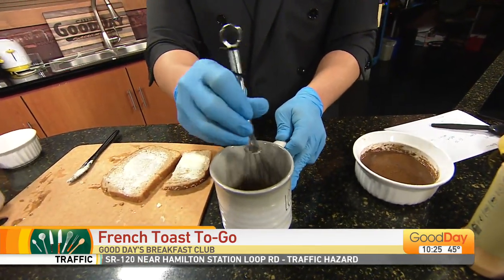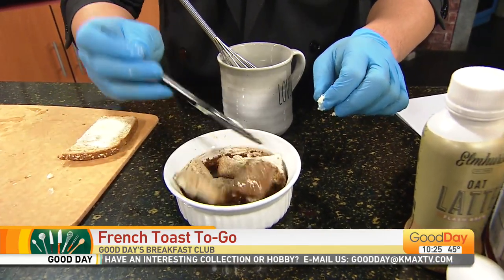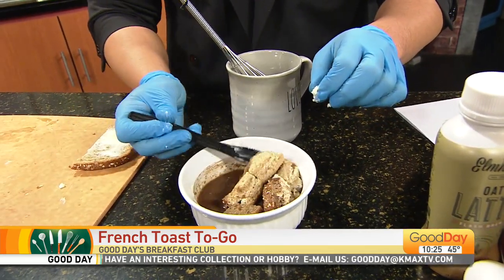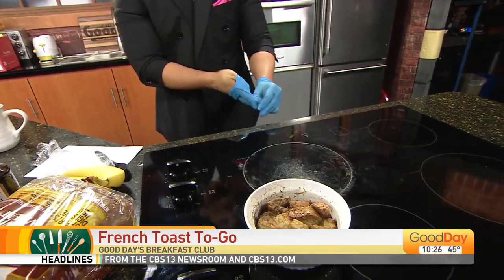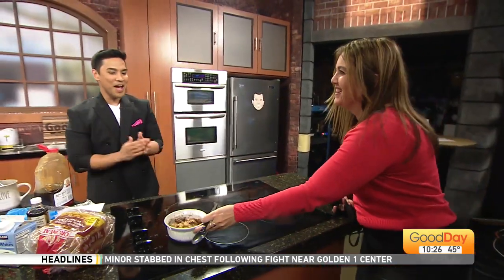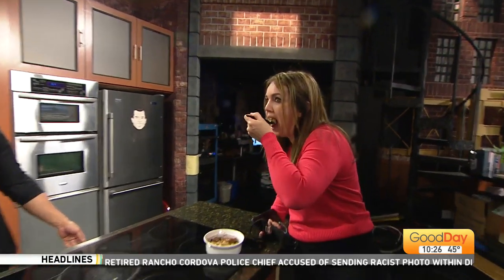French Toast To-Go, Part 1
It may or may not be delicious.